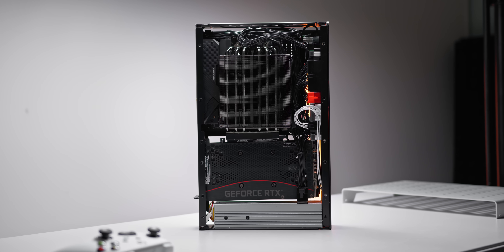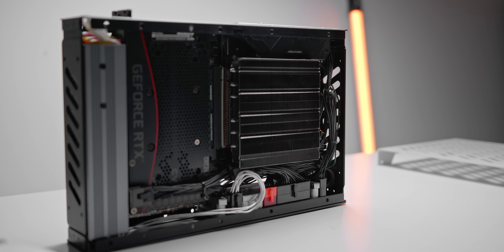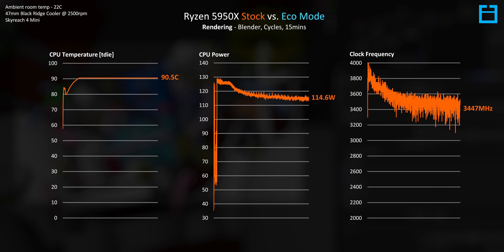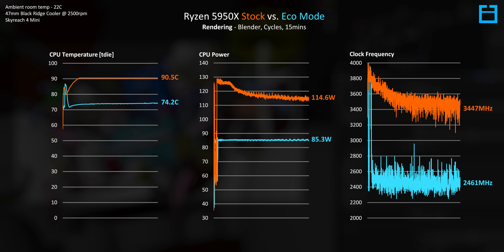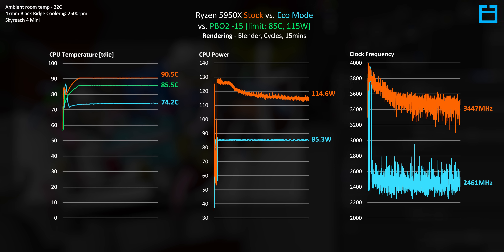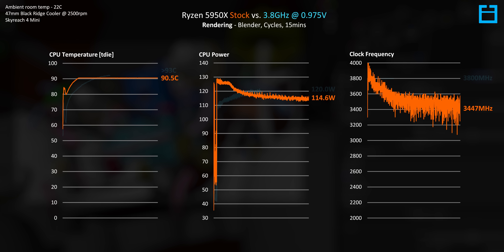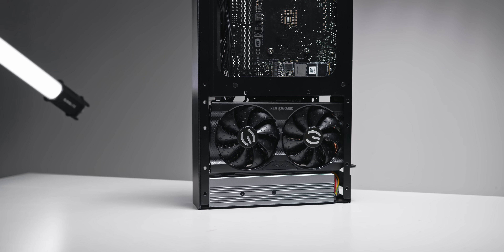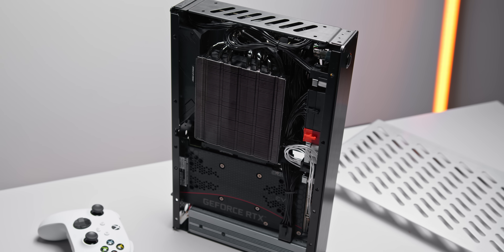Ryzen 5950X vs. 47mm Cooler - is it Possible?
AMD Ryzen 5 5600X
AMD Ryzen 9 5950X
AMD Ryzen 9 5900X
AMD Ryzen 7 5800X
X570 Motherboards
B550 Motherboards
EVGA RTX 3060 Ti XC
Asus B550-I Strix Motherboard
180-degree 8-pin PCIe adapter

16-cores strapped under a tiny air-cooler. The ultimate test of efficiency.